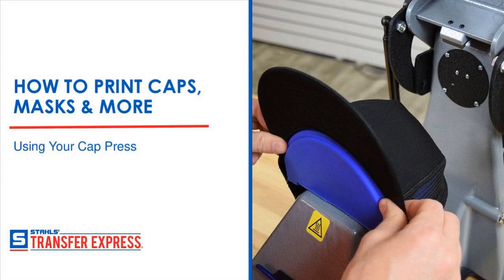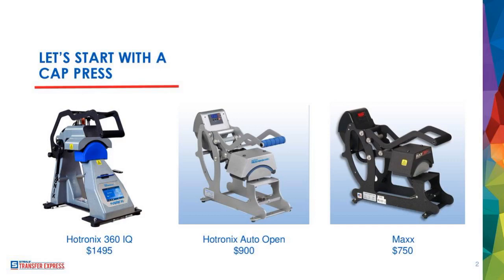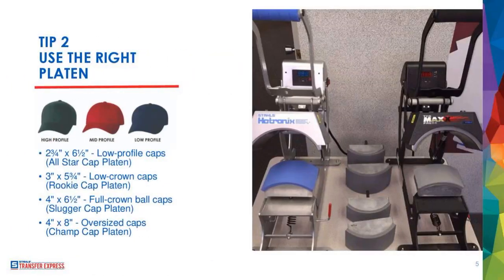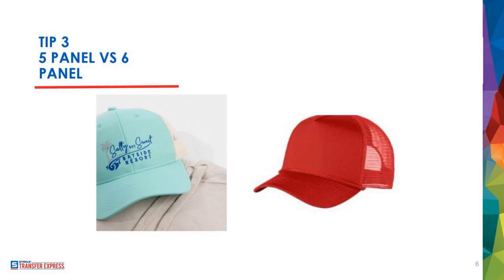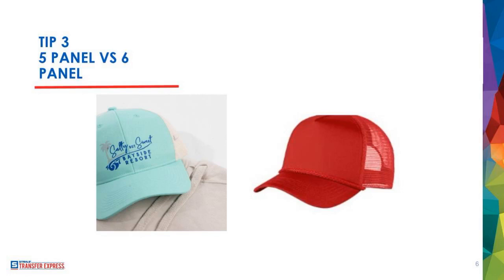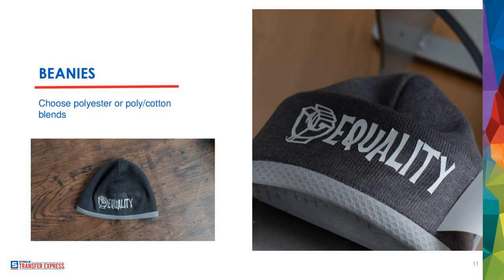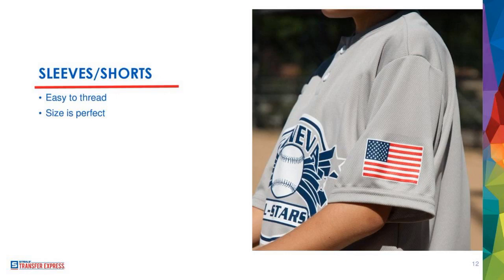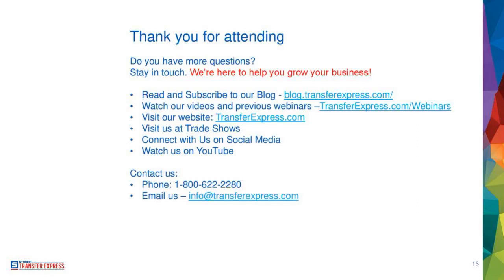How to Print Caps, Masks and More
Should I get a cap press? That is a question we are often asked. At this webinar we will give you all the reasons the answer is a resounding YES! Or if you already own a press, this webinar will help you learn how to put it to valuable use.

At this interactive webinar we will:
• Compare/contrast cap heat presses
• Offer tips on printing caps – including cap and product selection
• Learn how to print masks
• Demonstrate other items that are easier to print using a cap press

We here at Transfer Express appreciate your dedication to learning. We are here to be a resource for you and your t-shirt business.